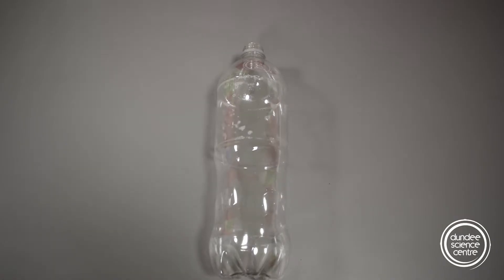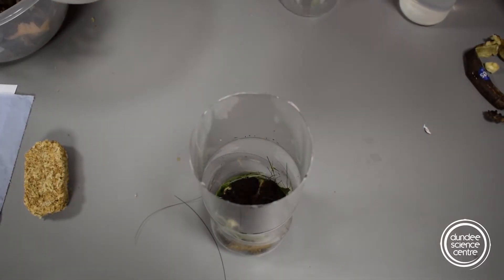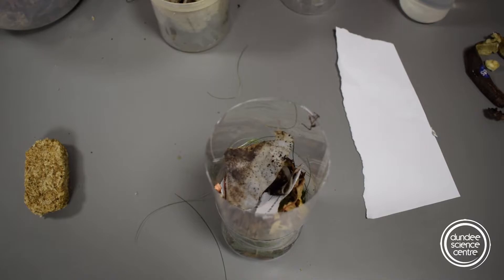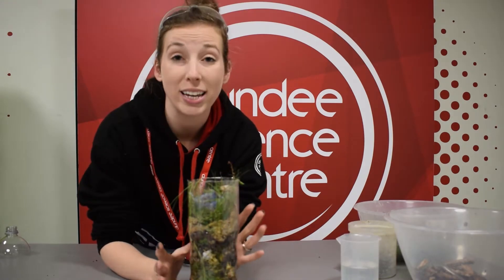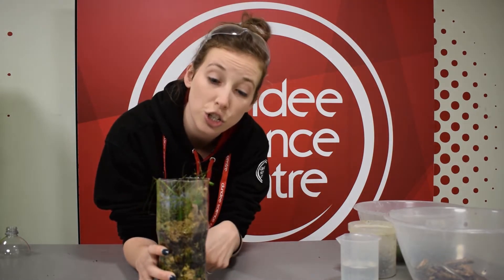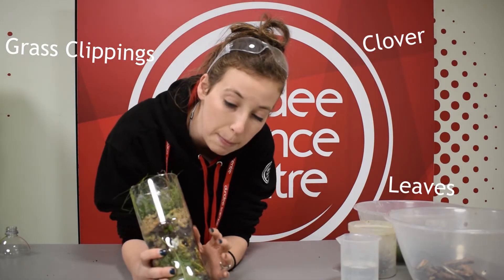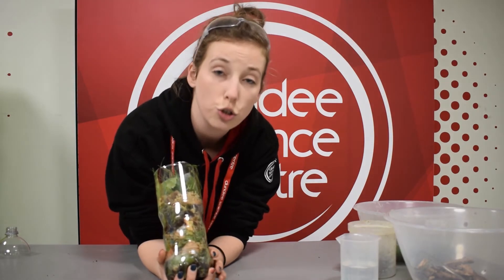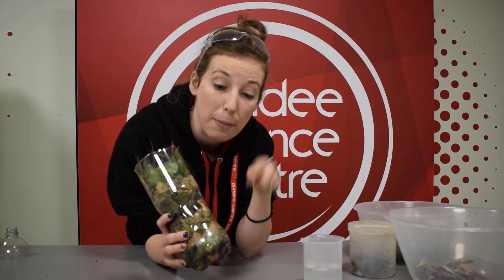Make Your Own Compost by Dundee Science Centre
Please let us know what you think of TechFest 2020 Digital Festival!